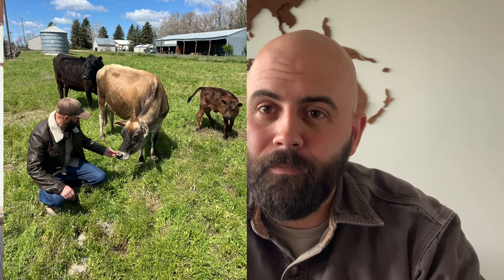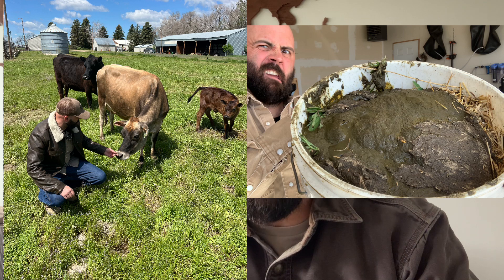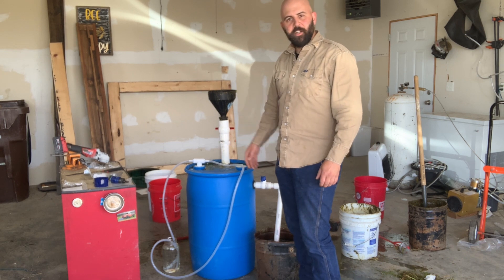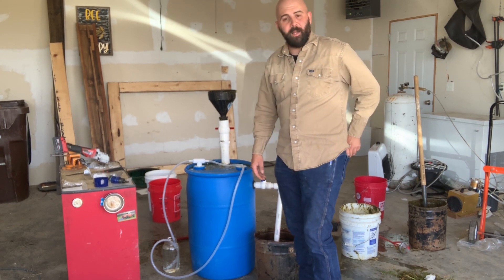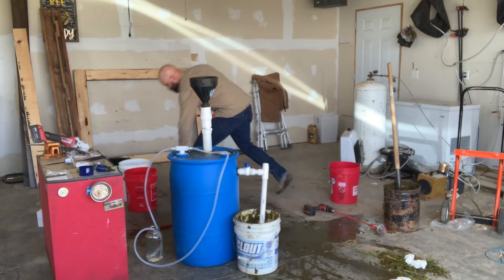inoculate a biodigester - part three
Starting a DIY bio gas plant with manure. Thoughts and ramblings.

How to build a biodigester. Step by step. DIY. Biogas plant. Renewable energy. Off grid survival. Homebiogas. Methane.